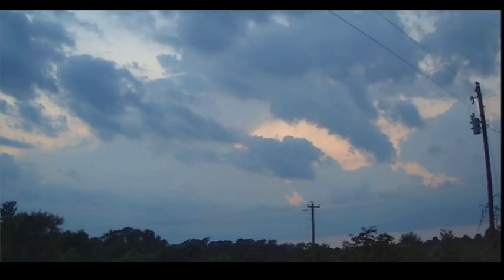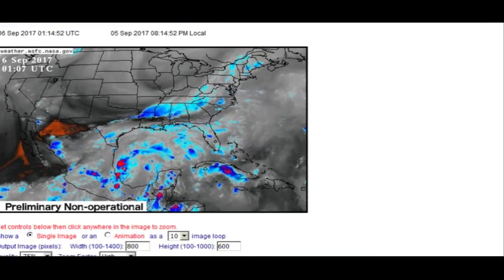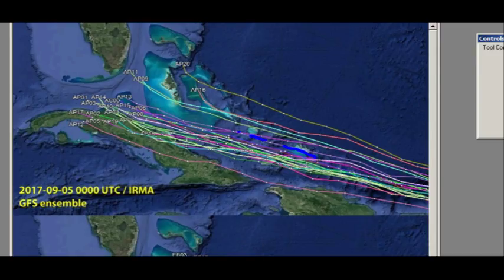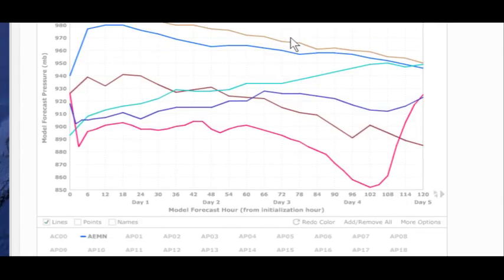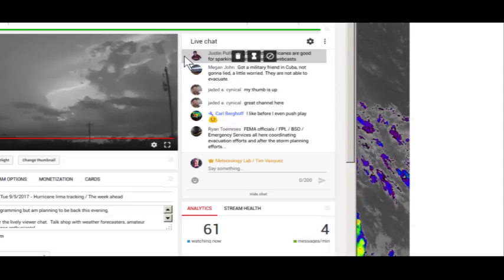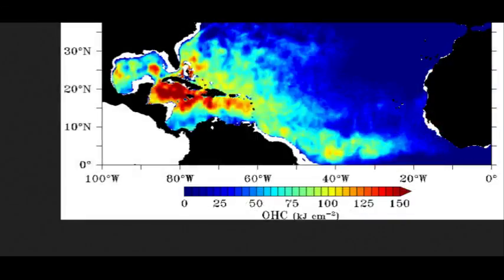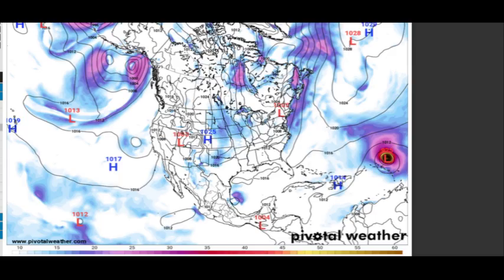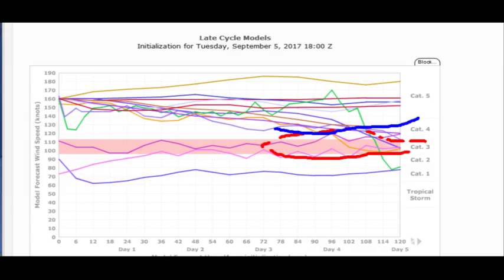NIGHTLY WEATHER - Tue 9/5/2017 - Hurricane Irma tracking / The week ahead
Very long night of programming but am planning to be back this evening.

Join us at 8 pm CT for the lively viewer chat.  Talk shop with weather forecasters, amateur astronomers, and eclipse enthusiasts!